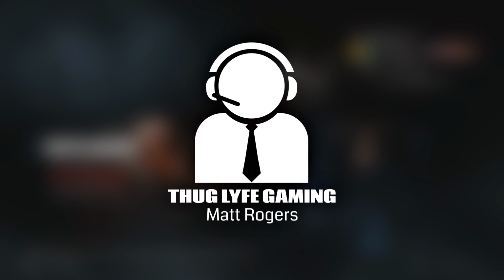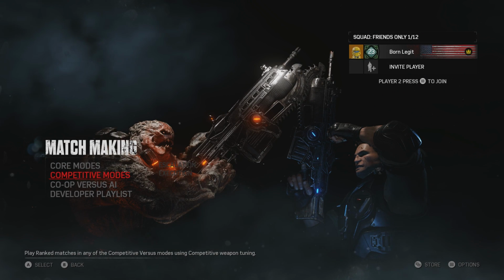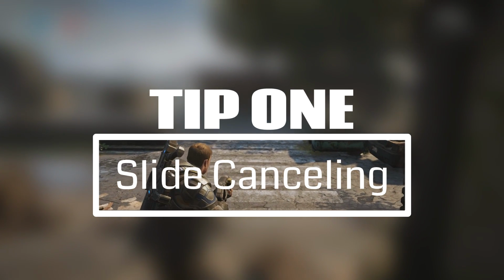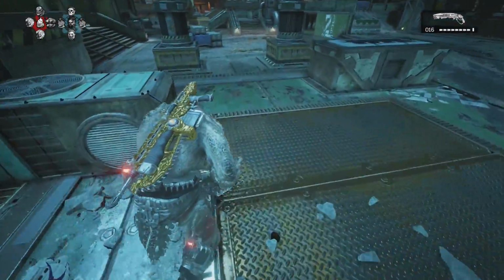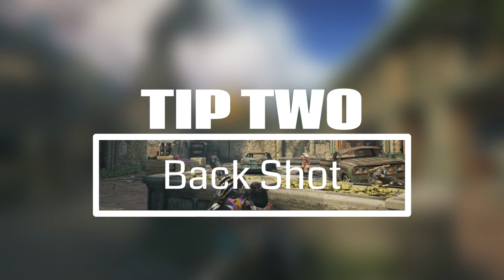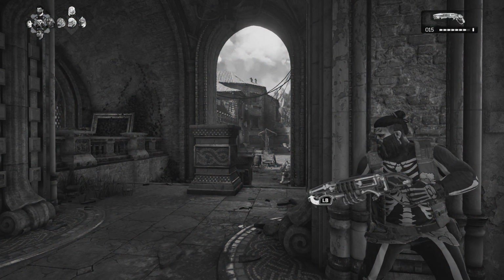Gears of War 4 Quick TIPS & TRICKS (Close Quarters Combat)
This video explores a few Quick Tips and Tricks for Gears of War 4. Throughout the video I discuss a number of Gameplay Tactics and examine how they may benefit you during a multiplayer match. After verbally explaining each tips, I then provide a number of video examples displaying each strategy in action. By the end, my goal is to help supply the average Gears of War 4 player with more ways to go about achieving victory.

1. TIP ONE (Slide Canceling)
When pressing your "jump" button towards any nearby form of cover, your character will slide right into it. In multiplayer matchmaking, players have manipulated this patented cover system by bouncing back-and-forth during combat in order to make it harder for you to hit them. When performing this same tactic, pull back on your left joystick to cancel your slide. This not only makes your movement much more unpredictable, but also potentially puts your in a very advantageous position to pick up a one-shot kill.

2. TIPS TWO (Back Shot)
Many players find looking around a left corner while in cover to be rather awkward due to the fact that typically speaking, Gears of War's third-person viewpoint is over your right shoulder. However, if an enemy is on your left while in cover, simply pull back on your left joystick and fire your shotgun. When your character releases from the cover, you will notice the third person camera viewpoint transition to back over your right shoulder. While this is happening, your character also swings his/her shotgun across the front of your body back over to your right. If you fire your shotgun at the beginning of this transition, your will shoot a very tight spread of bullets ever so slightly around the corner. This usually catches opponents off guard, but from a practical standpoint also mitigates a lot of incoming damage by keeping your "hitbox" behind cover.

3. TIP THREE (Chain-Smoker)
In reference to those that frequently use the smoke grenade, many players disregard this piece of equipment without fully realizing the number of scenarios that it can really benefit you. Whether its chainsawing the occasional enemy within a smoke screen or exploiting the grenade's stun effect, my advice would be to incorporate it much more into your combat tactics/strategy.

I here VERIFY that I have PURCHASED and OWN receipt proof for the USAGE RIGHTS to all MUSIC and SOUND content used within this video. The following files were used:

- "Ice" - Payments made out to RJ Interactive - Contributing Artist: Nick L